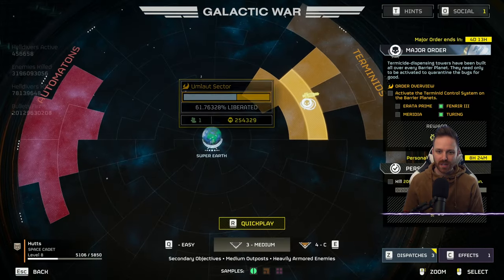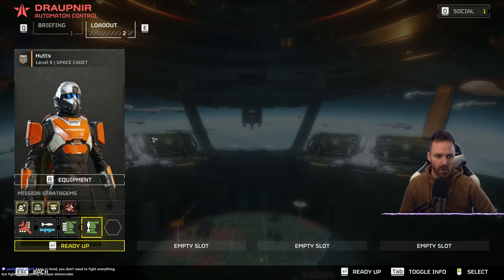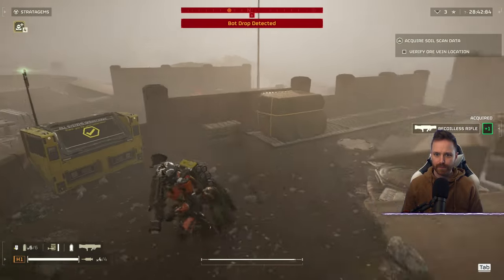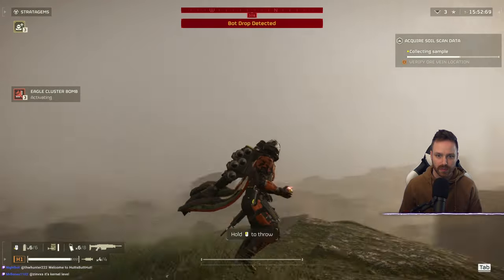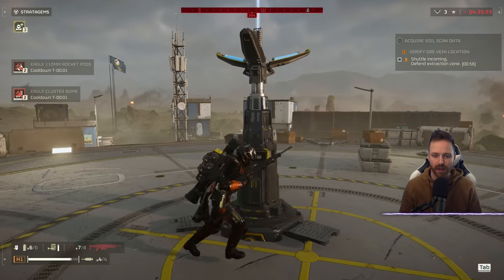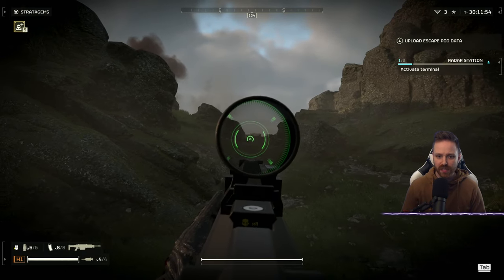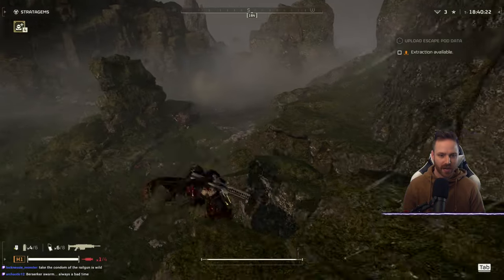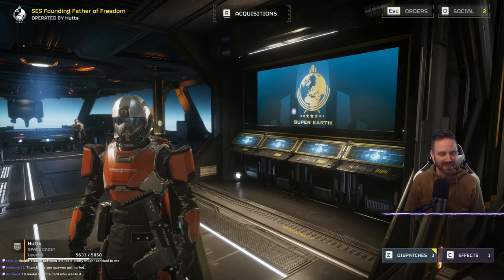Why is this game SO DIFFICULT TO SOLO - Hutts Streams Helldivers 2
Holy moly it's RELENTLESS
3/14/2024

➤GET INVOLVED!